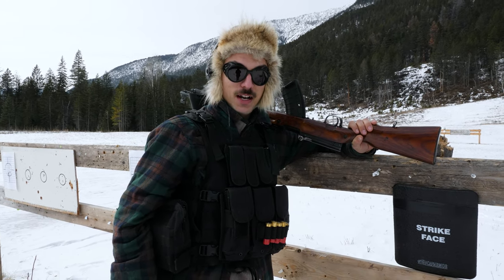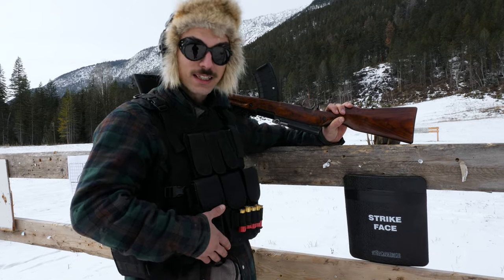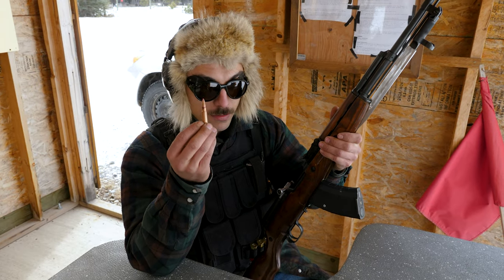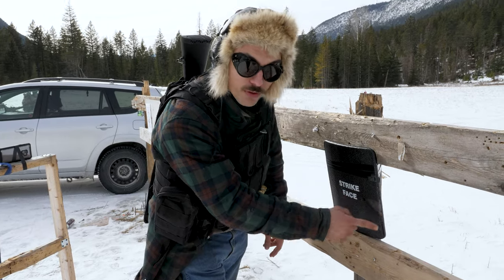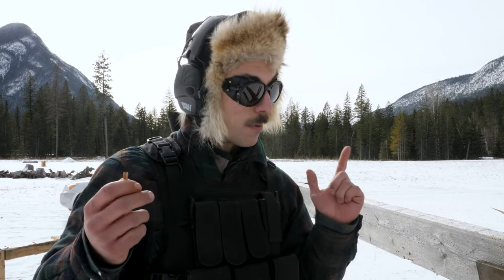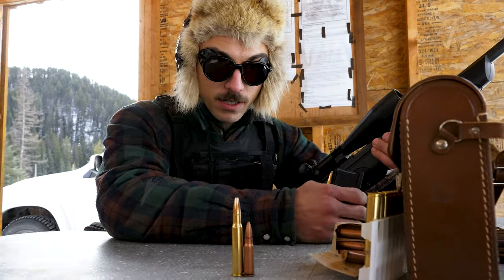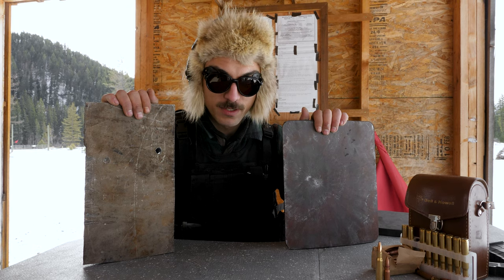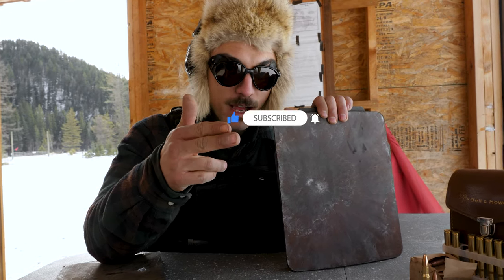AR500 Plate Armour vs Thicker Stainless Steel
Shooting and comparing legitimate AR500 NIJ IV Plate Armour by Canarmor against a piece of stainless steel, which is twice as thick.

Plate Carrier (vest)

The Glasses Ben Wears
Electronic Shooting Earmuff